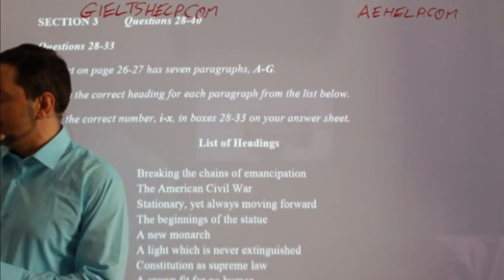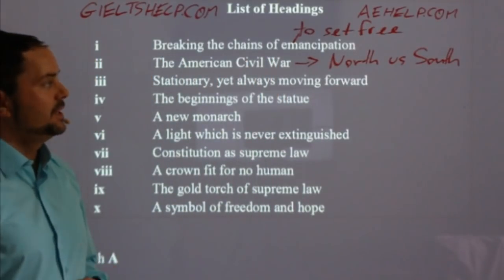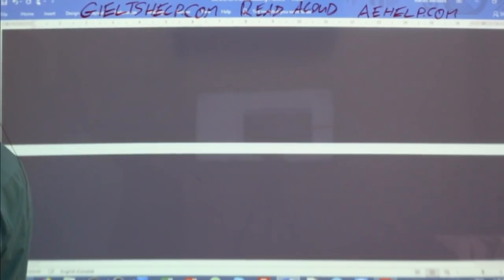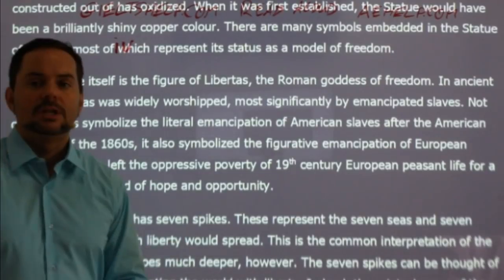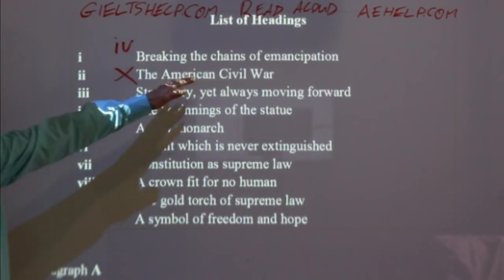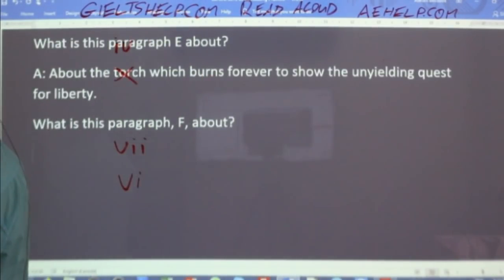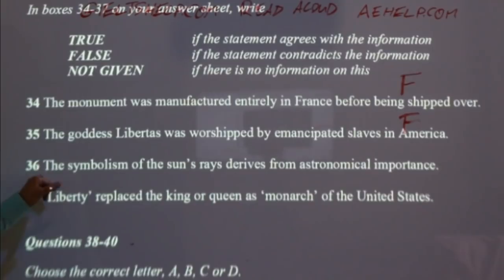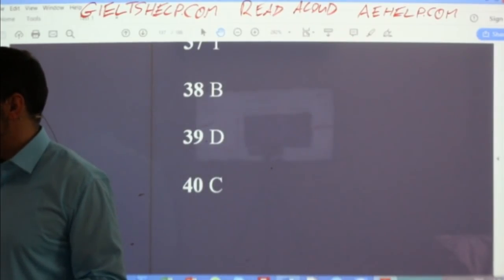IELTS Live Class - Reading - Example and Tips for Band 9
IELTS live class materials are coming from our websites, Academic and General Happy learning!

This video teaches important concepts for IELTS reading section. This video is a part in a series that teaches the steps necessary to achieve a high score, between 7 to 9, on the IETLS reading section questions. The series shows general strategies of paraphrasing, critical thinking and visualization as well as specific question strategies. The series includes several sections that teach comprehension for a variety of texts such as info posts, magazine excerpts, T.V guide and more. This series will teach you the skills that will help you to reach success on this question in the 60-minute time limit. Follow the instructions carefully and make sure to practice. It is important to try different types of question for the reading, so you can think quickly and logically. Practice will help with speed and comprehension of reading. Enjoy. Follow us now on twitter @gielts